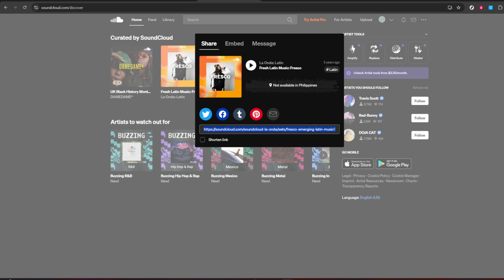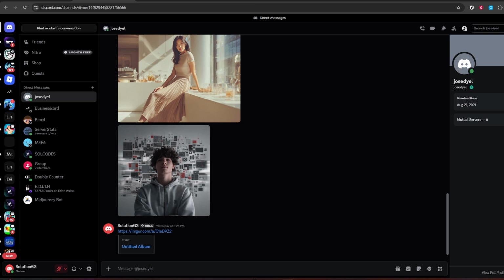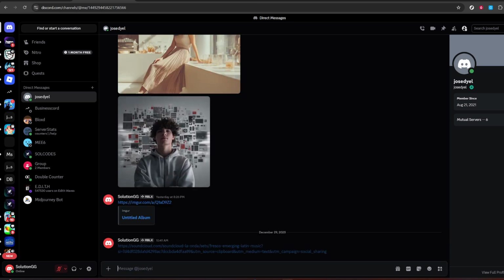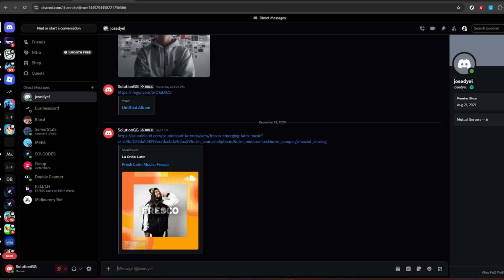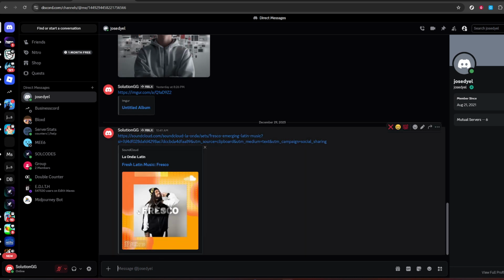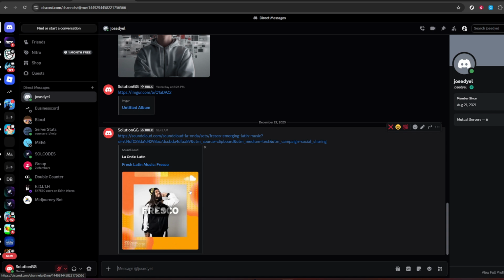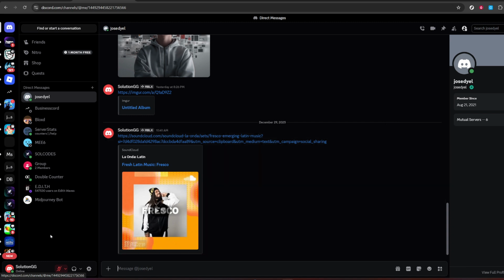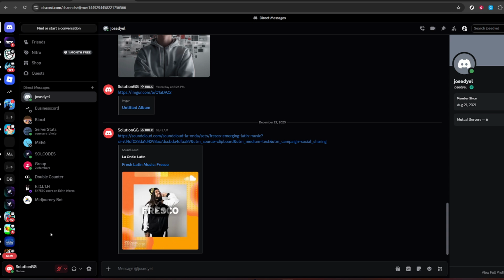how to connect soundcloud to discord [FULL GUIDE]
In todays video we cover how to connect soundcloud to discord